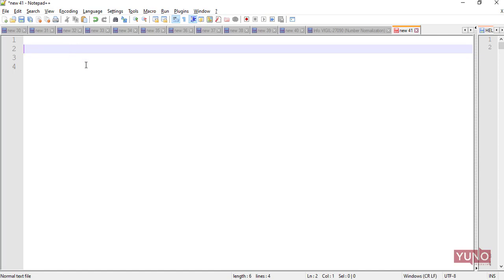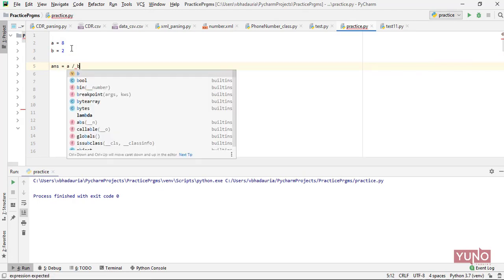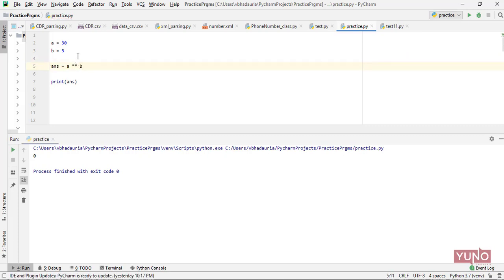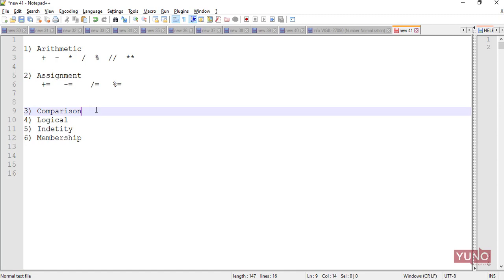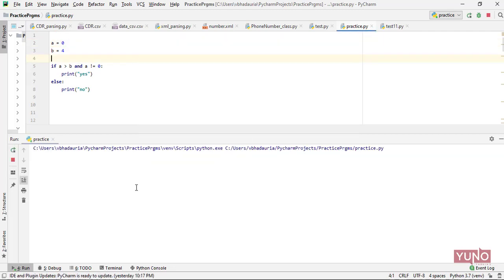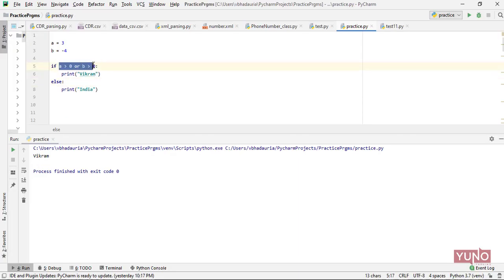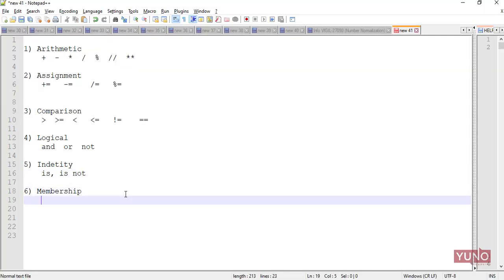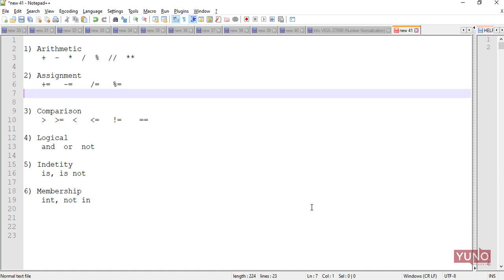Types of Operators in Python | Yuno Learning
Different types of Operators:
Python divides the operators in the following groups:
 1) Arithmetic operators
 2) Assignment operators
 3) Comparison operators
 4) Logical operators
 5) Identity operators
 6) Membership operators

Here are the detailed information of each operators:

1) Arithmetic Operators:
Arithmetic operators are used with numeric values to perform common mathematical operations.

2) Assignment Operators:
Assignment operators are used to assign values to variables.

3) Comparison Operators:
Comparison operators are used to compare two values.

4) Logical Operators:
Logical operators are used to combine conditional statements.

5) Identity Operators:
Identity operators are used to compare the objects, not if they are equal, but if they are actually the same object, with the same memory location.

6) Membership Operators:
Membership operators are used to test if a sequence is presented in an object.